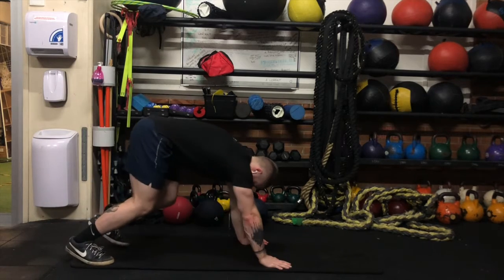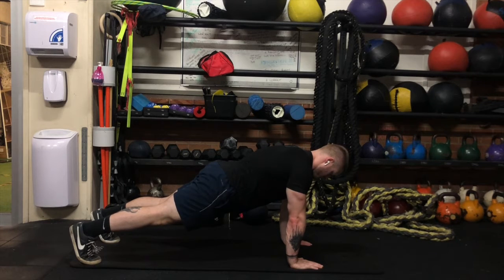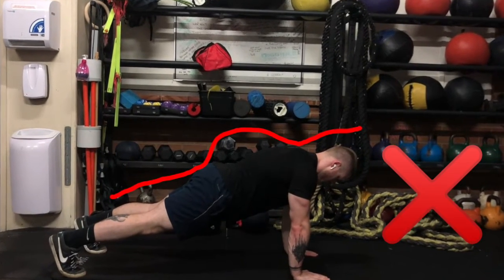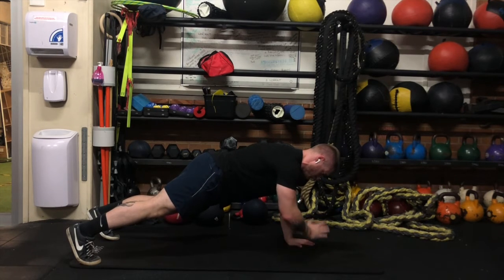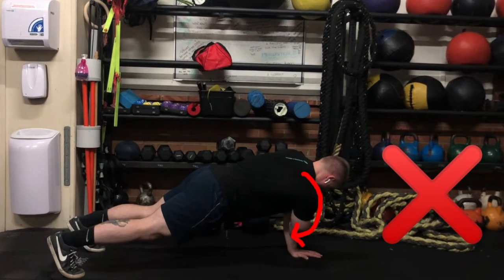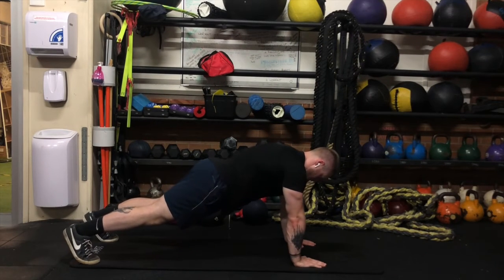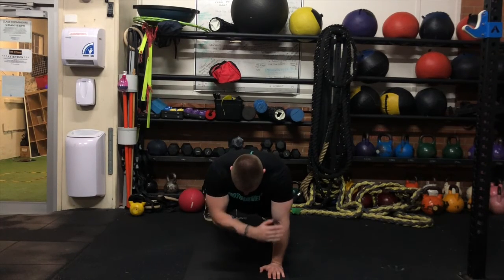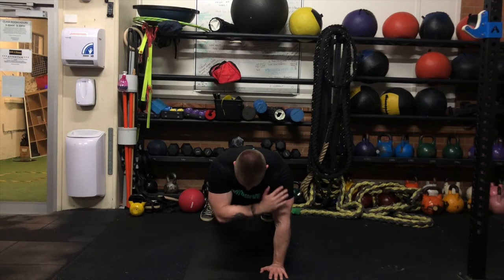Shoulder Taps | Core Stability Exercise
The 'Shoulder Taps' exercise is a great end stage rehabilitation exercise creating core stability through the lumbar spine and also integrating the upper body and scapula stability into overall body stability and strength. Very useful for low back pain that is responding with pain to changes in proprioception.

1. Start in pushup position with hands under shoulders and on the balls of your feet.
2. Take a deep breath in (expanding your rib cage volume in 360 degrees of direction)
3. Keep one arm firmly planted into the ground and lift the other to tap the opposite shoulder.
4. Do NOT let the hips or shoulders rotate, keep them straight/neutral.
5. Minimise the amount of hip swaying side to side.
6. Complete 2 sets of 10 either side or as your health professional recommends.